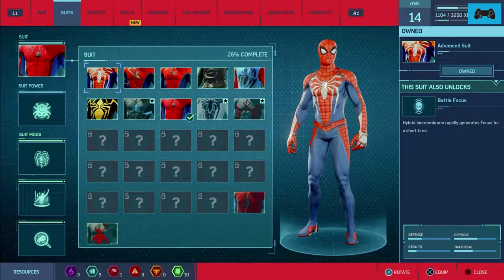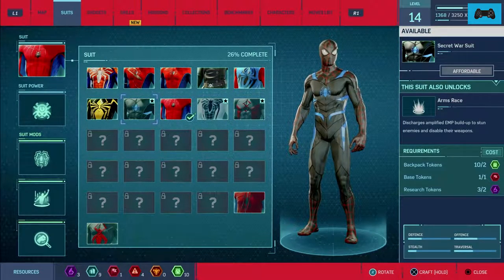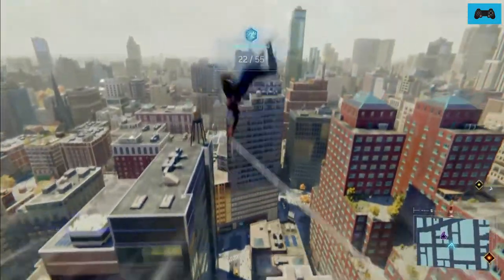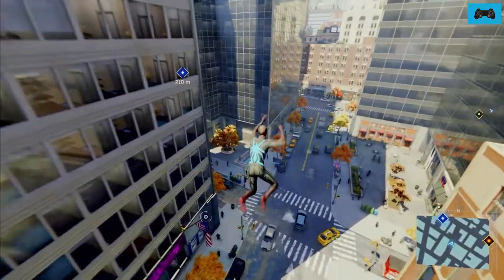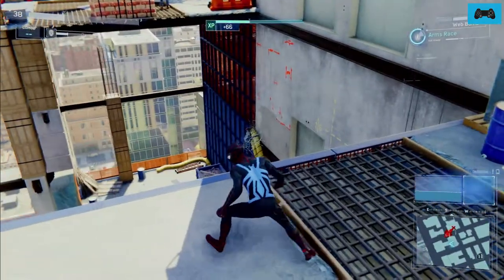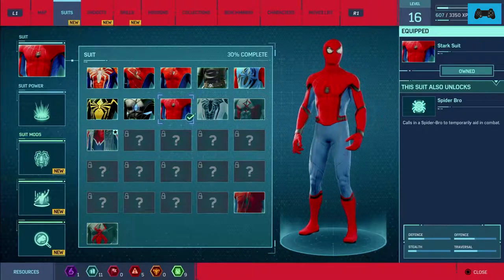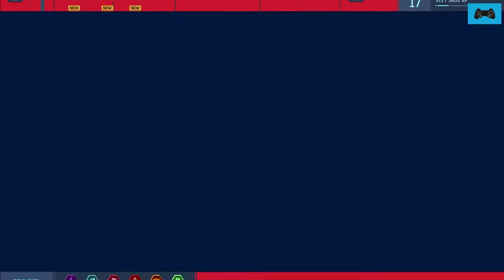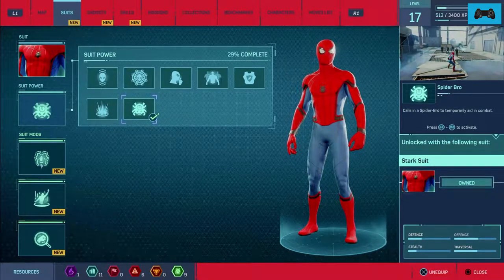Let's Play Spider-Man PS4 | Stark Suit | Secret War Suit | Miles Morales Gameplay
Let's Play Spider-Man PS4.  Gameplay wearing the Stark suit and Secret Wars suit.  Some free roaming, side missions, main missions and Mile Morales gameplay.